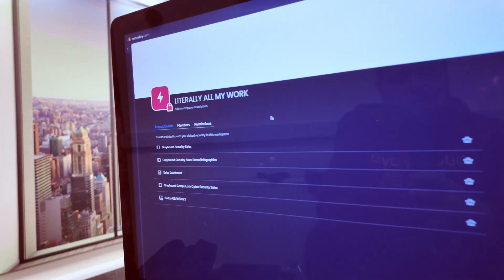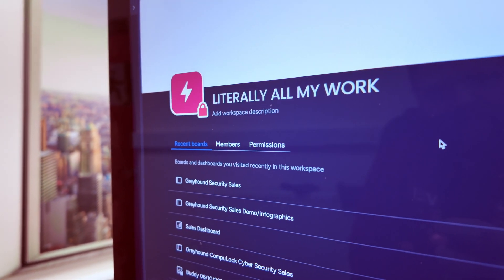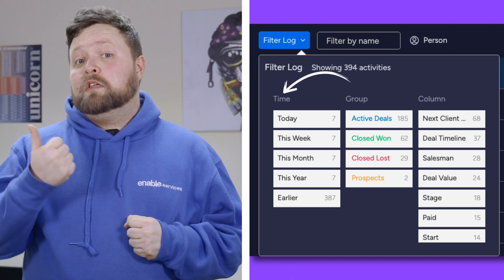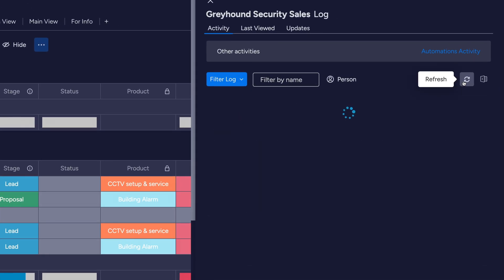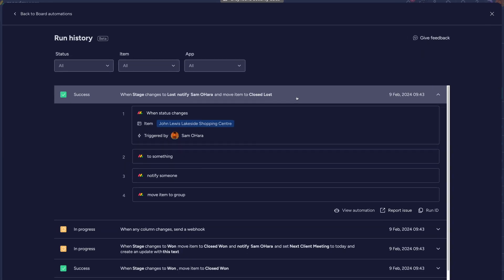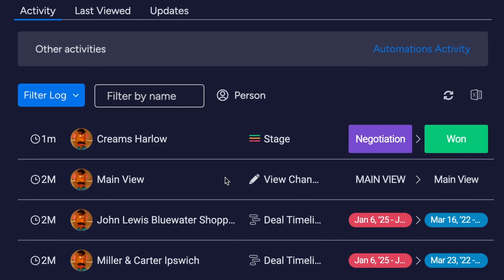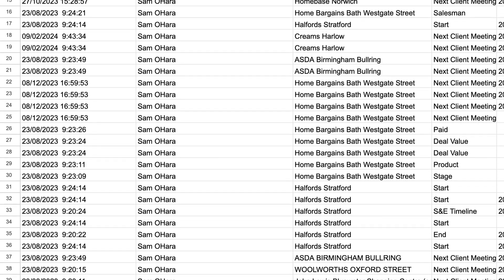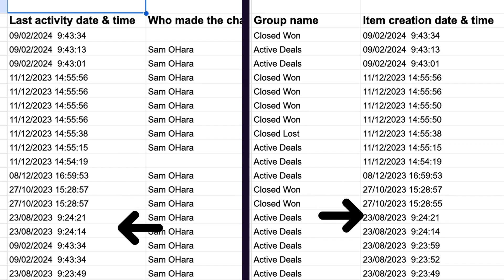monday.com's Activity Log is more useful than you think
If you need to keep eyes on all activities on your monday.com account, the Activities Log can keep you up to date with everything that happens, no matter what it's for.

Here, we show more of what you can do with the Activities Log in monday.com.